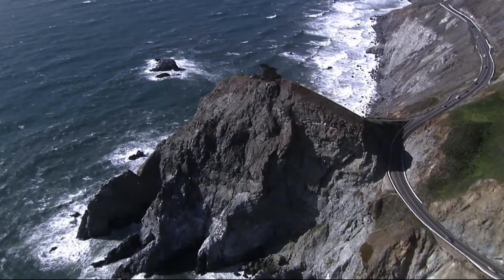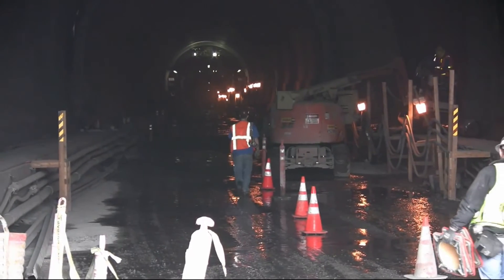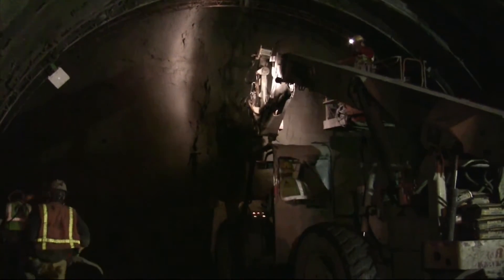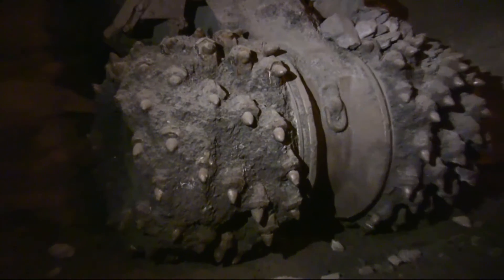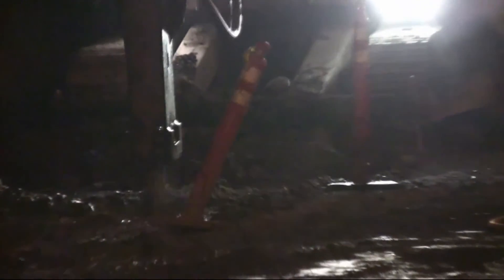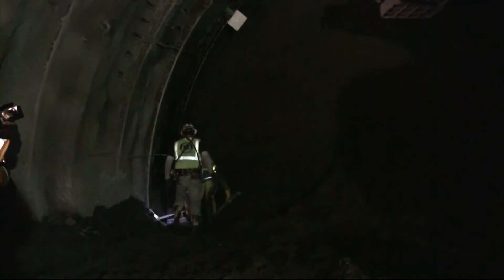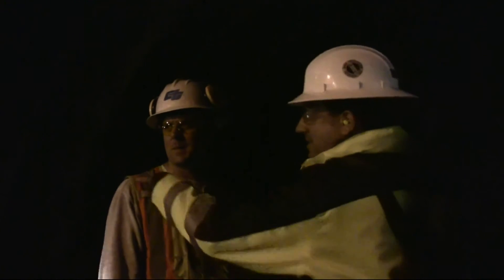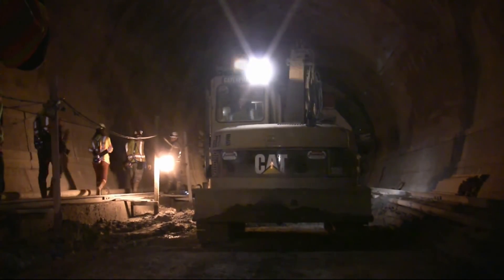Digging the Devil's Slide Road Tunnel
Science on the Spot delivers this highly informative video, "Digging the Devil's Slide". The Devil's Slide project is located on route 1 in San Metro Country. The project calls for construction of two tunnels beneath San Pedro Mountain, each 30 feet wide and 4,200 feet long.

EPC's BarChip fibre reinforcement was chosen as the preferred primary lining reinforcement. The project was originally reinforced using BarChip Shogun, changing to BarChip 54 during constructions. The lower dose rate of BarChip 54 easily met the 7 day toughness specification of 320 Joules (RDP). The long term durability of BarChip reinforcement was a key factor when compared against corrosive steel alternatives.

QUICK facts
• Twin tunnels approximately 1,250 m long
• Approximately 9.0 m wide, 4.75 m vertical clearance, with cross passages every 120 m
• 7 day toughness specification of 320 Joules (RDP)
• Reinforcement changed from BarChip Shogun to BarChip 54 as a result of superior performance from BarChip 54.
• Approximately 300t of BarChip used over the entire project
• Using New Austrian Tunnelling Method (NATM)
• Excavation using road header and drill and blast
• Estimated cost of USD $ 180 to $ 200 million.
• Complicated geological conditions include 3 faults
• First tunnels built by Caltrans in 40 years
• Reinforced with BarChip structural synthetic fibre